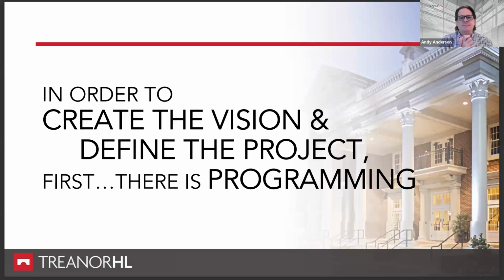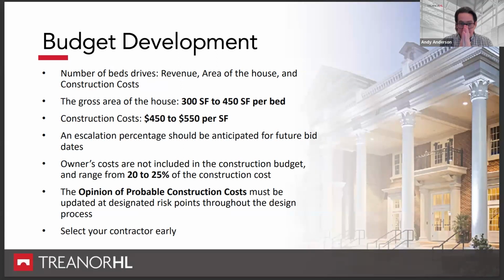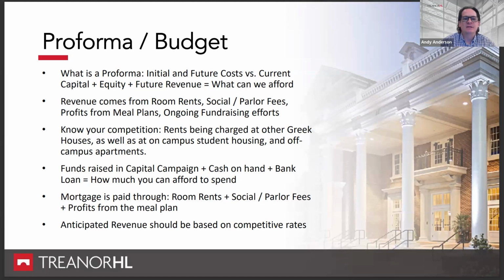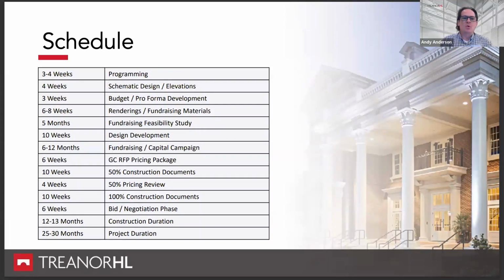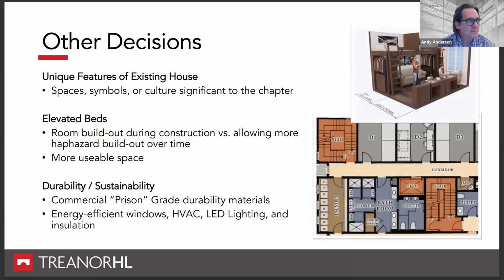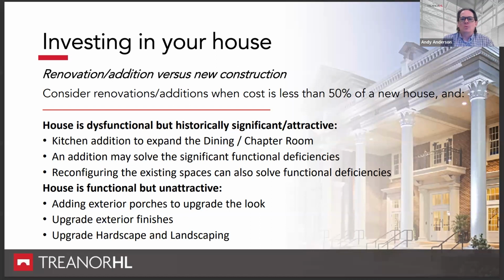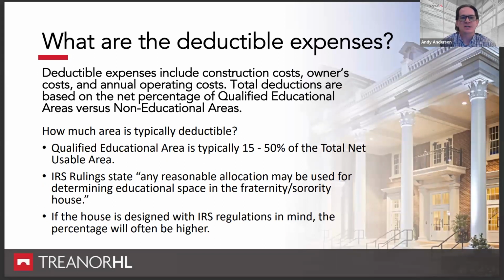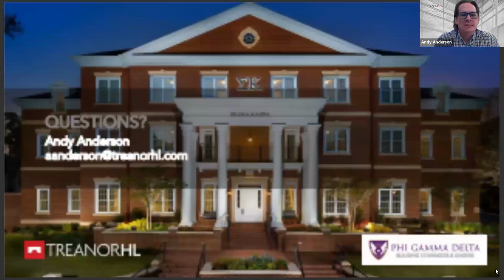September House Corporation Town Hall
TreanorHL - Remodels, New Construction and Housing Trends